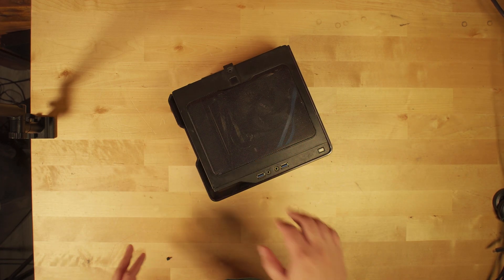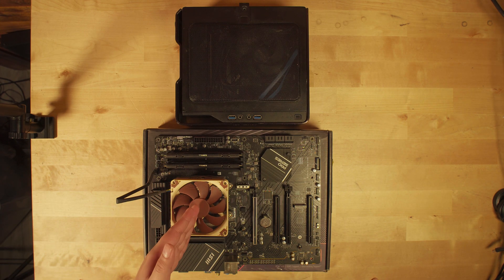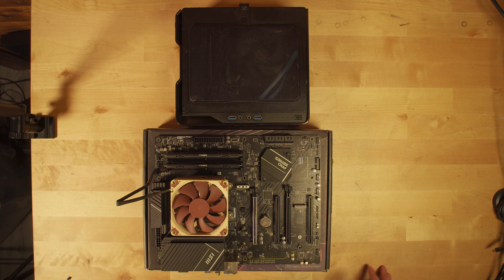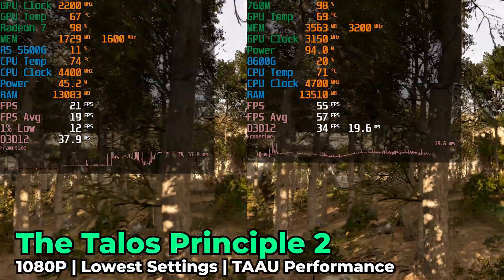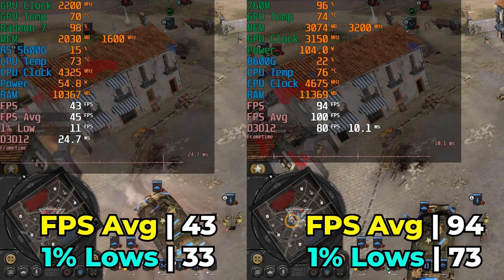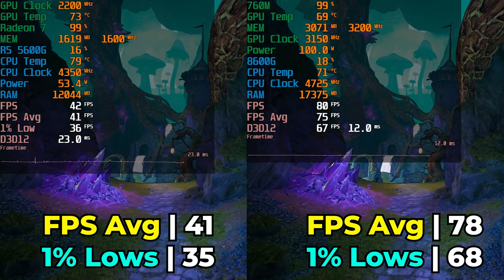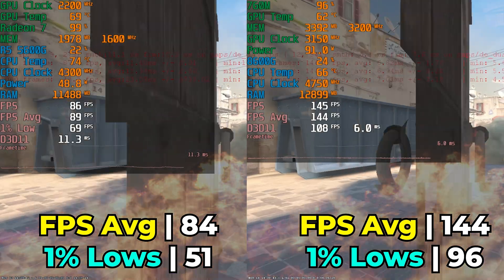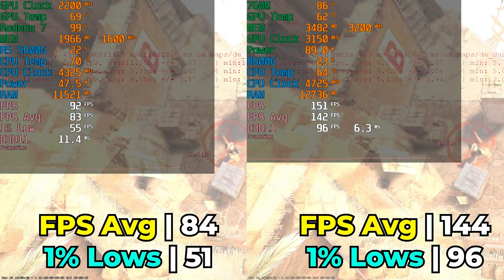AMD R4 5600G VS R5 8600G | Desktop APU Comparison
R5 8600G
32GB DDR5
AM5 ITX board
R5 5600G
AM4 ITX Board
32 GB DDR4